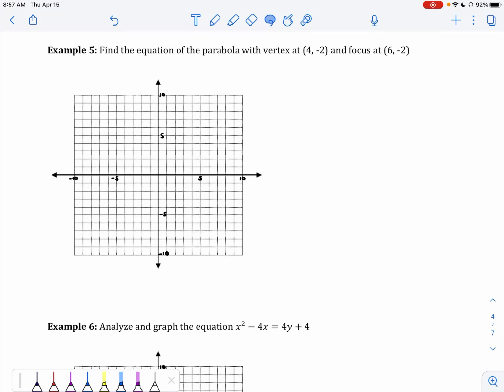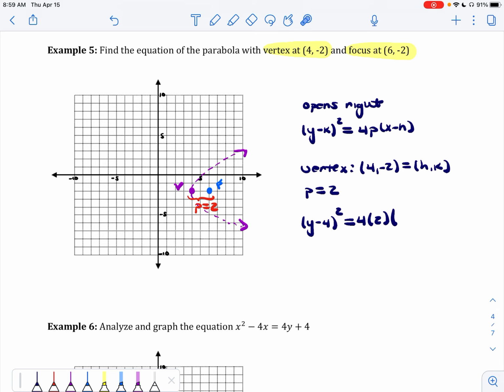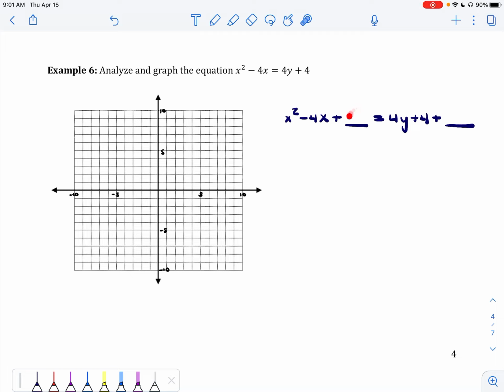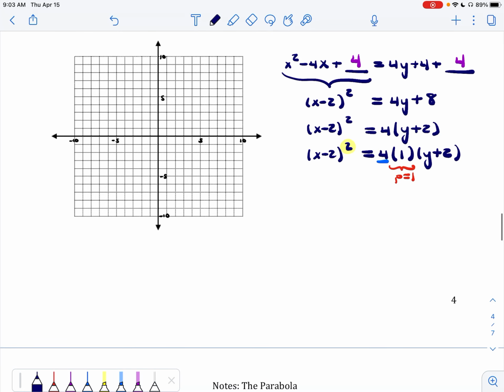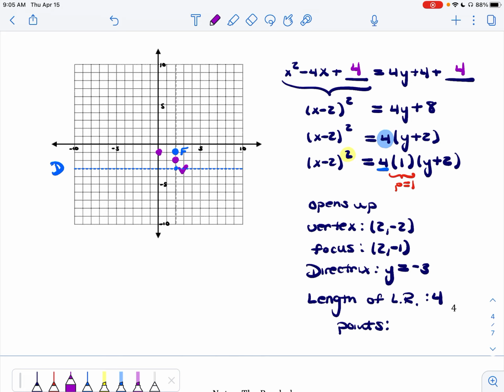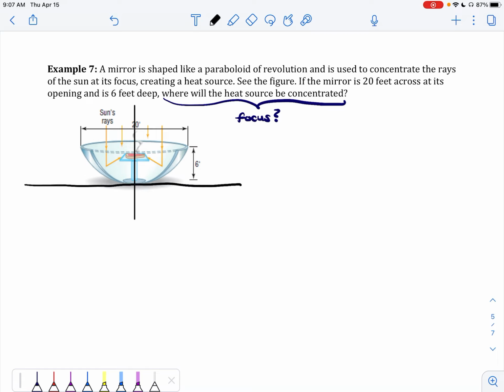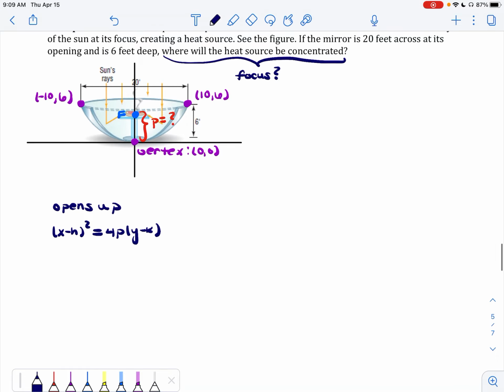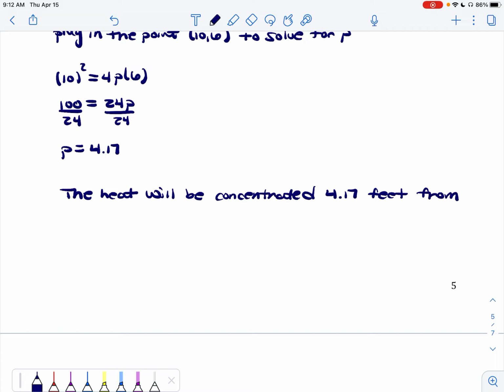Parabolas Part 4